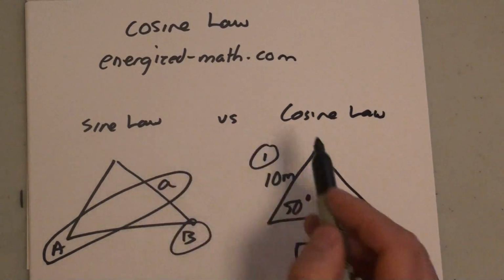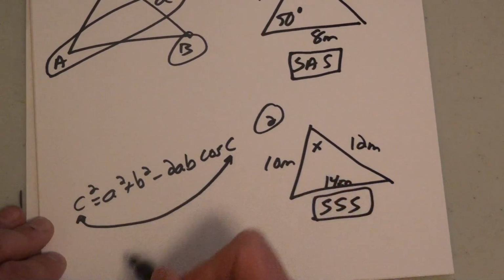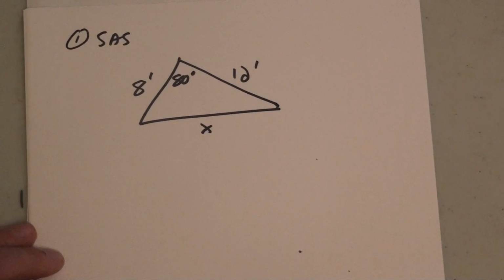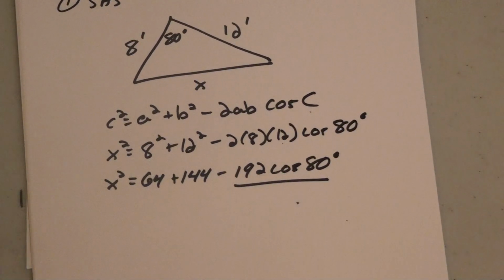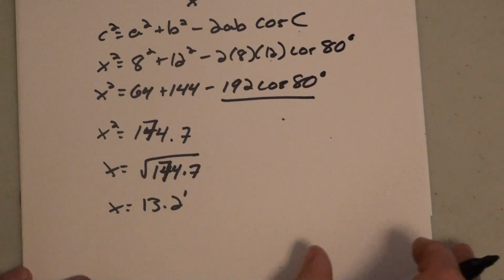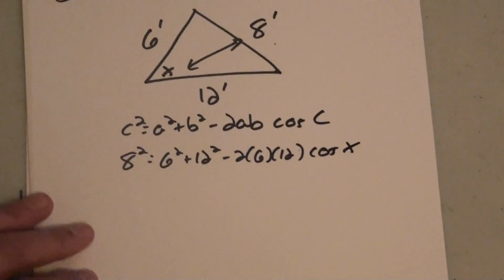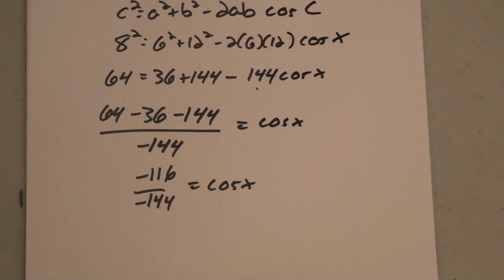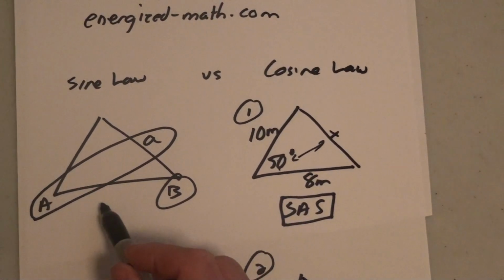Short lesson on The Cosine Law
This video describes in detail when and how to use the Cosine Law in Trigonometry.  It goes over how to find both angles and lengths, and how the formula works.